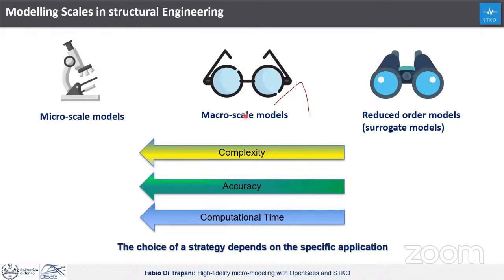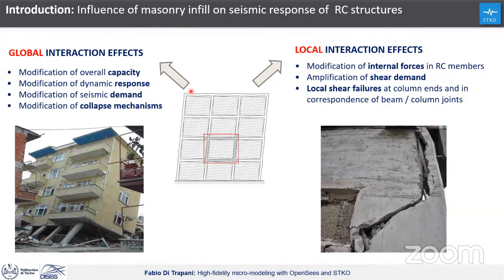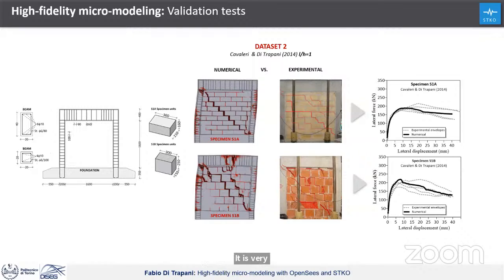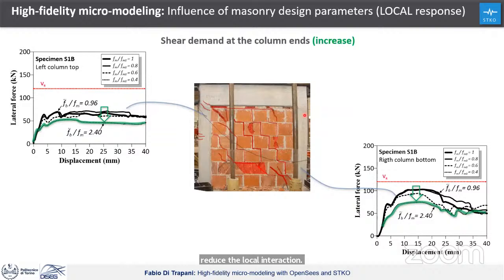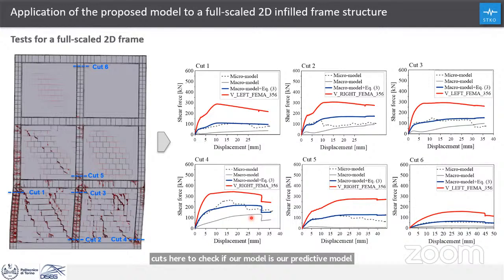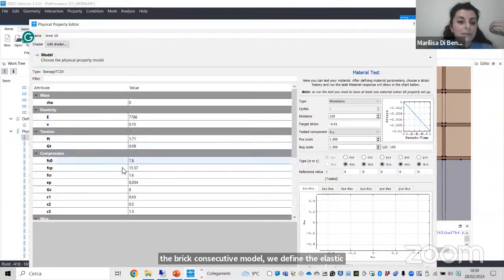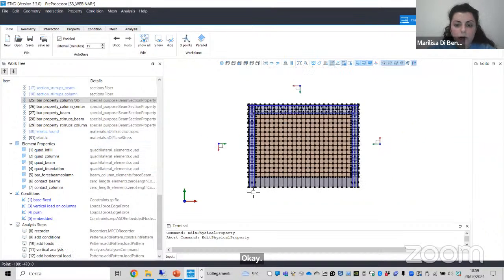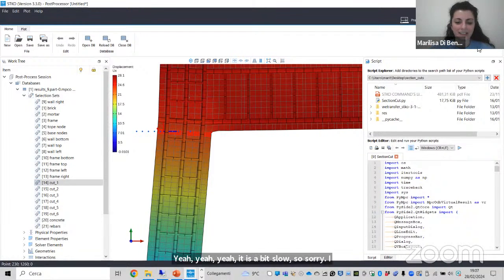High-fidelity Micro-modeling with Opensees And STKO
High-fidelity Micro-modeling with Opensees And STKO: Application to the Analysis of Infilled Frames Subject to Seismic Loads
High-fidelity (HF) micro-modeling provides extraordinary capabilities in revealing mechanical information that may not be obtained experimentally as well as generating additional numerical models to enrich experimental datasets. The webinar focuses on the definition of high-fidelity micro-models of infilled frames as finite element replicas of real experimental tests with the aid of OpenSees and STKO. The complex frame-infill interaction significantly affects the seismic performance of reinforced concrete frame structures impacting strength, stiffness, and damage mechanisms. Local and global interaction effects are investigated through the HF models, using them to predict the damage patterns and assess the modification of the internal force’s distribution due to frame-infill interaction. The modelling techniques for masonry and reinforced members are illustrated as well as the opportunity of performing high-performance computing to get quality simulation in a very short time with OpenSees and STKO.